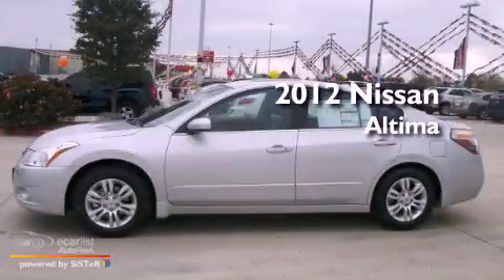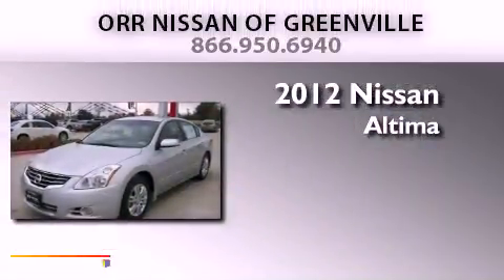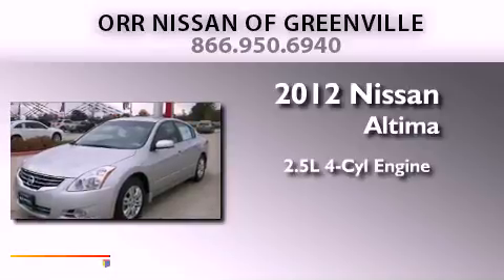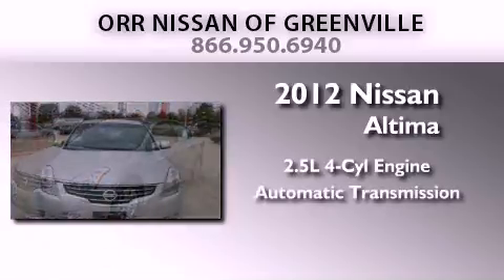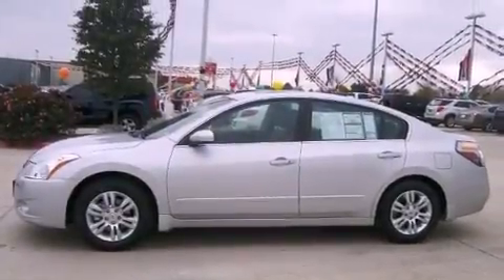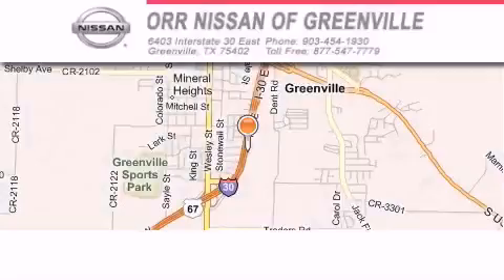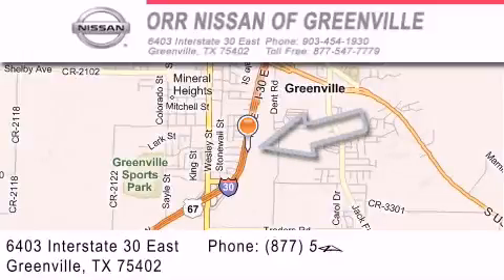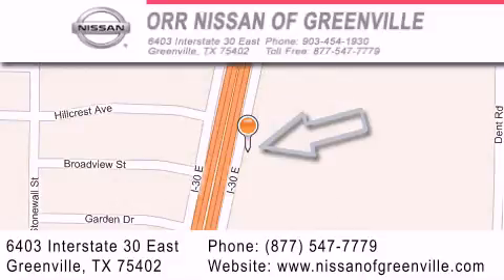2012 Nissan Altima Texarkana TX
Year : 2012

 Make : Nissan

 Model : Altima

 Engine : 2.5L DOHC 16-valve I4 engine

 Trans . : Automatic

 Exterior : Silver

 Miles : 5

 Interior : Black

 6403 Interstate 30 East

 2012 Nissan Altima Greenville TX